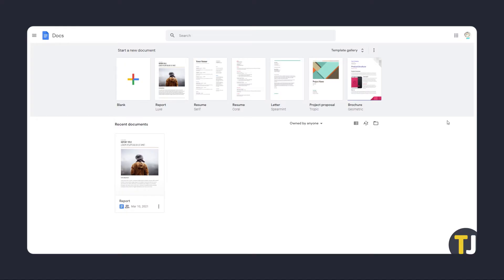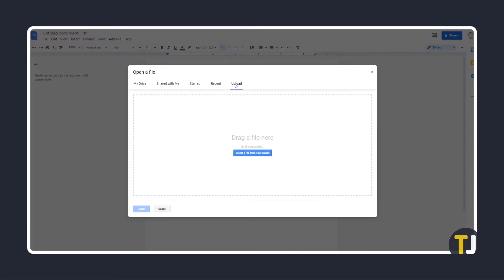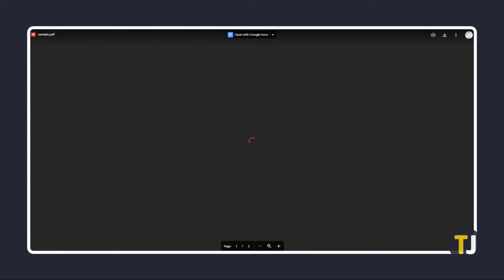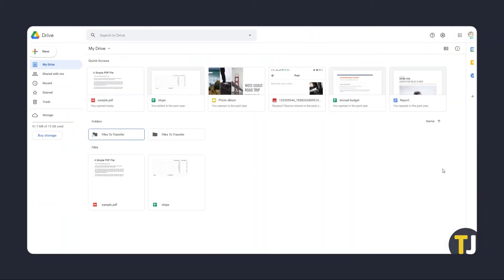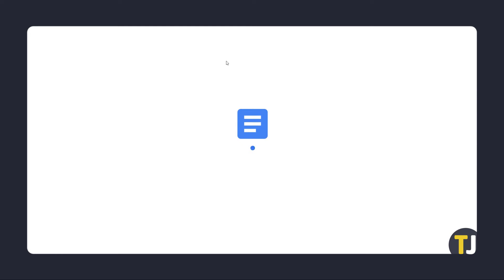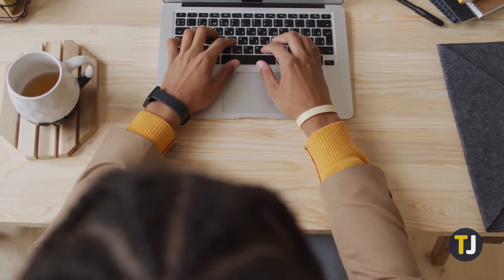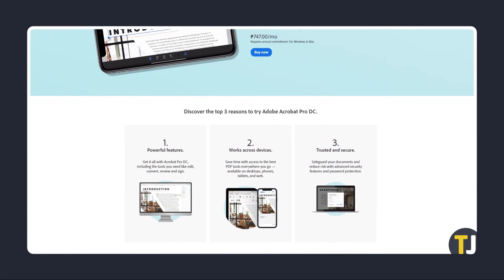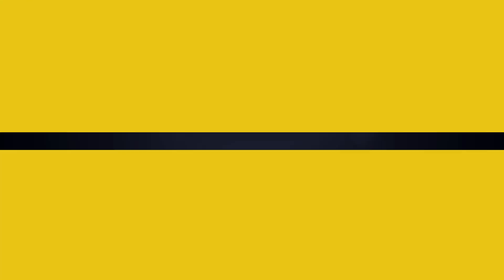How to Edit a PDF in Google Docs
PDF documents can be changed, especially if the document in question isn’t too heavily formatted. If you’re looking to make a few quick edits on a simple document, here’s how you can do so using Google Docs!